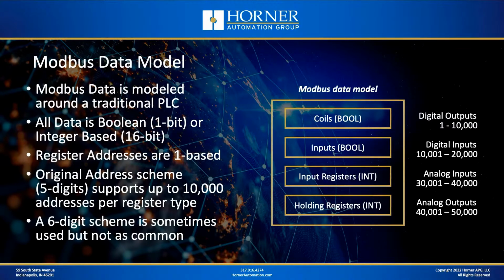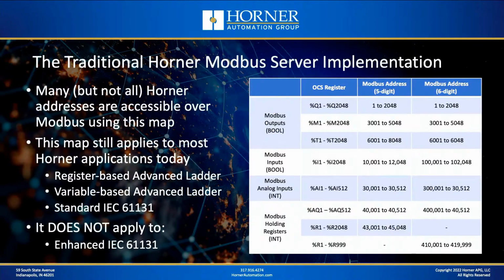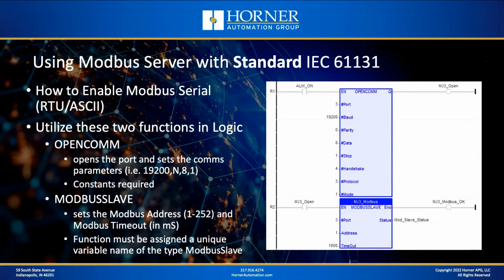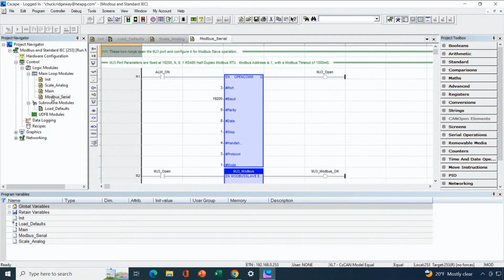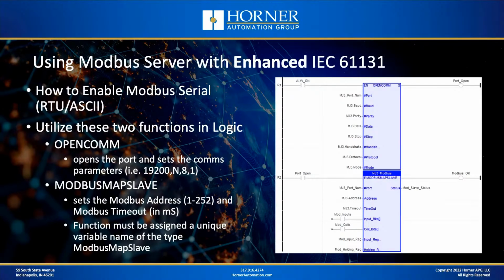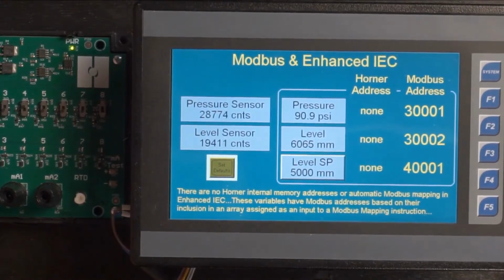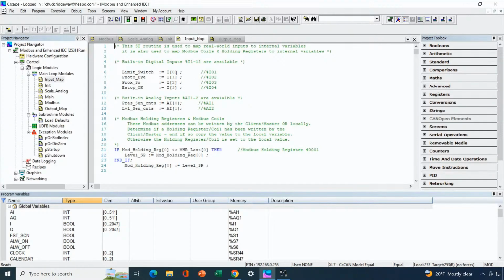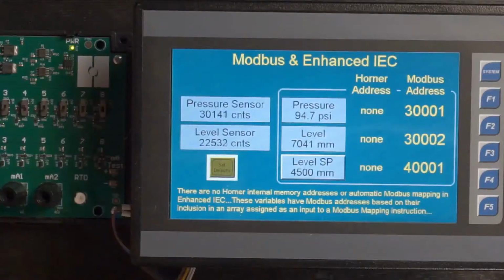Using Modbus TCP & Modbus RTU in an IEC 61131 Programming Environment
Modbus is the de facto standard when it comes to industrial connectivity in a multi-manufacturer automation environment.  Modbus is an address-based protocol based on a traditional PLC.  But with IEC-61131, register addresses are a foreign concept as IEC 61131 is strictly variable-based.  What gives?  In this session we’ll not only talk about how to implement Modbus with IEC 61131 – we’ll demonstrate it for you as well using the Horner OCS All-in-one Controller!

To view the Cscape demo used in this video,

Table of Contents:
00:00 - Intro
01:13 - Agenda
02:25- Quick Modbus Review
04:29 - Horner Modbus Server Implementation
06:47- Standard vs. Enhanced IEC
12:30 - Using Modbus with Standard IEC
16:59 - Demo - Modbus in Standard IEC
18:21 - Cscape Demo #1
21:48 - PC
22:55 - Using Modbus with Enhanced IEC
25:47 - Enabling the Ethernet Version
27:12 - Mapping Variables
29:02 - Demo - Modbus in Enhanced IEC
30:50 - Cscape Demo #2
40:57 - Closing